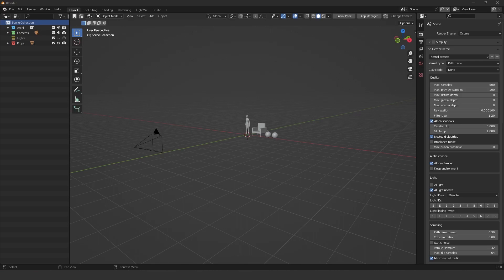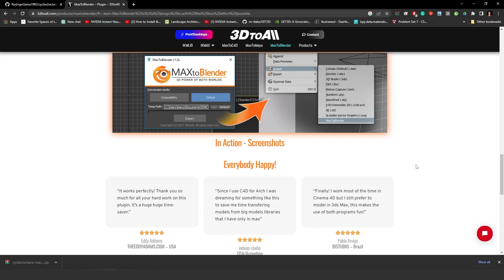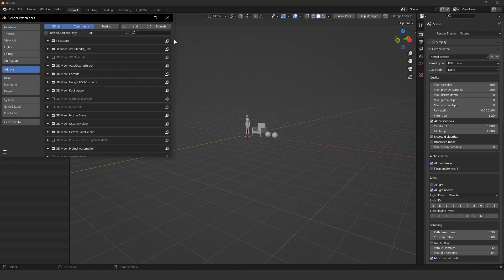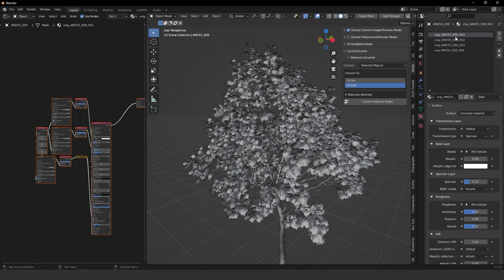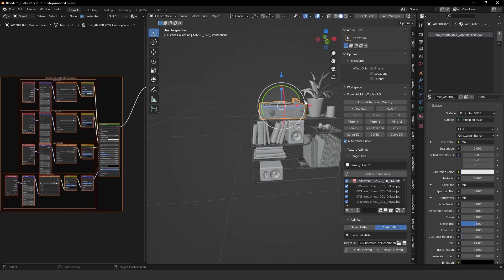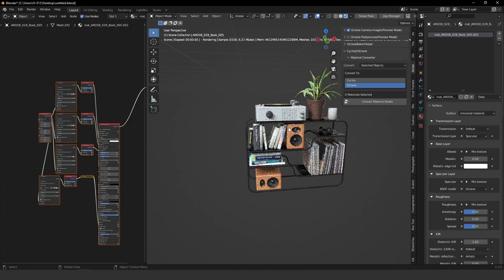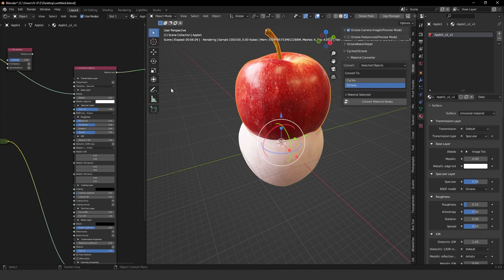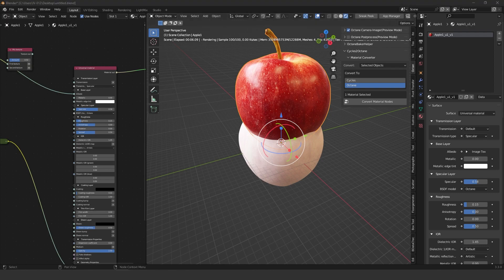Tutorial - How to use the Cycles to Octane Converter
Hi, guys! As promised, I'm sharing the Cycles to Octane Converter Addon, remembering it will work if you are converting the objects from 3ds Max to Blender using the Max to Blender addon.
In this video, I explain how to use it. Also, I would like to share the link to my Blender Market channel, where you can find some of my images and props, and the link to my course for details.

Have a nice week!